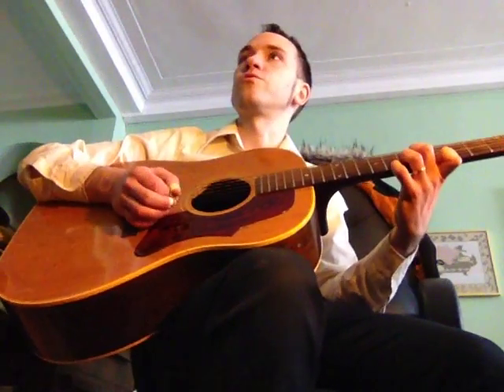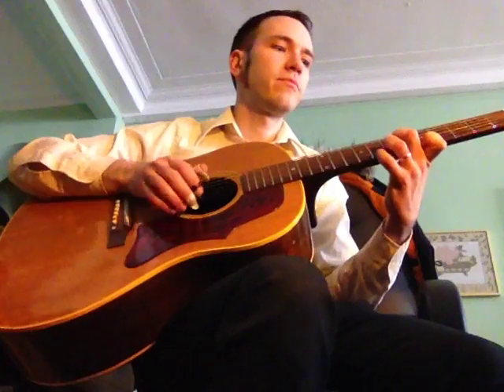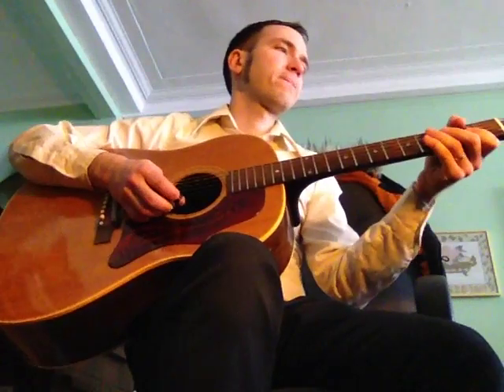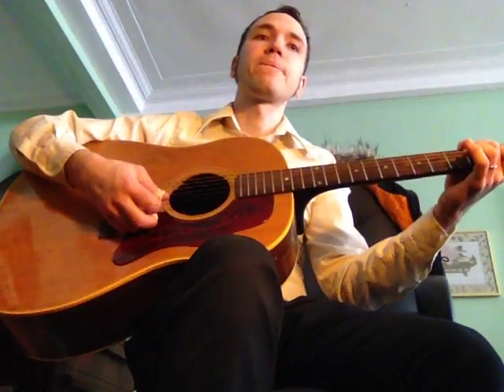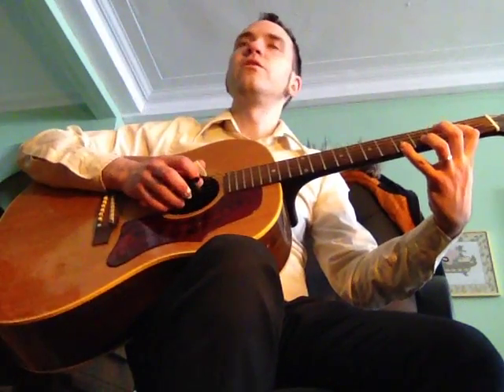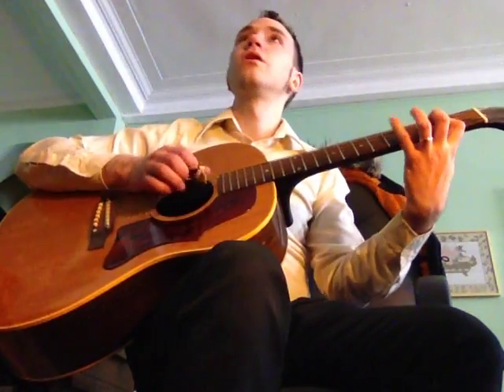jeremiah plays lessings guitar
Beginners tips

FINALLY, PRACTICE.